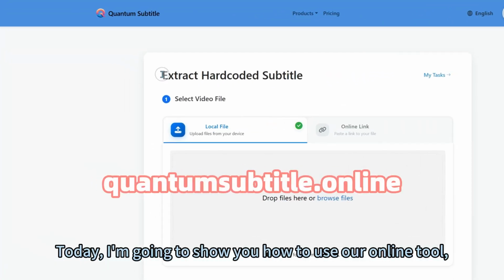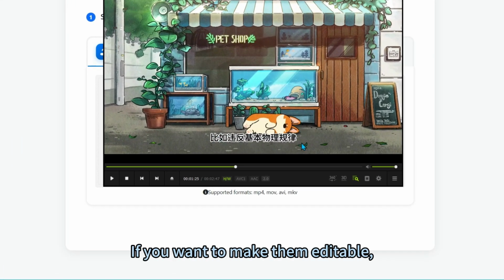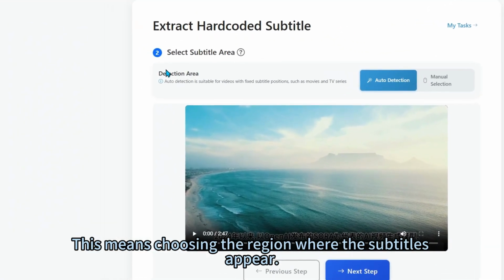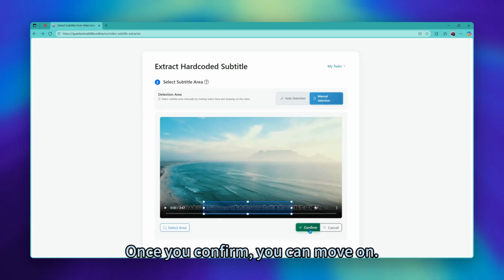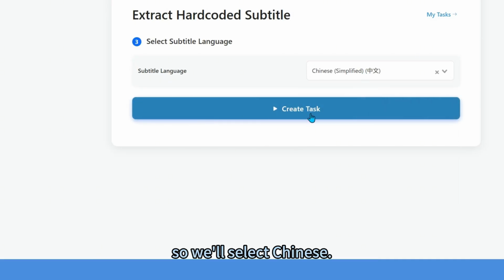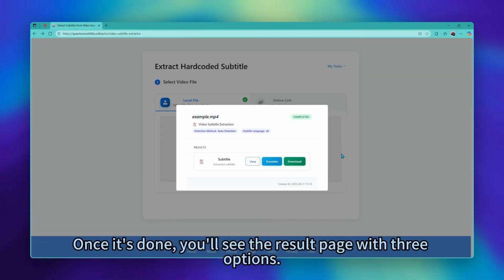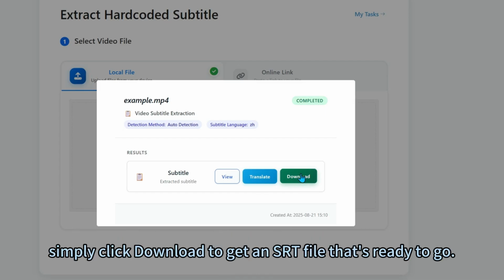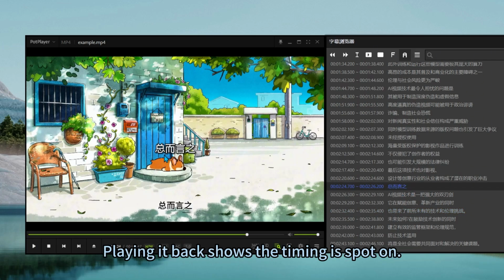Extract Hard Subtitles Easily with Subtitle Extractor | Step-by-Step Guide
Want to turn burned-in subtitles (hard subtitles) into editable, translatable, and downloadable text files?
In this video, we’ll show you step by step how to use Subtitle Extractor to easily extract subtitles from any video.

✨ What you’ll learn in this tutorial:

What are hard subtitles and why you can’t just export them

How to upload your video to Subtitle Extractor

Automatic subtitle area detection (perfect for movies, dramas, YouTube videos)

Manual selection for custom subtitle regions

Exporting subtitles for editing, translation, and sharing